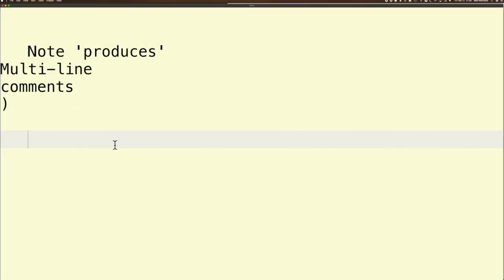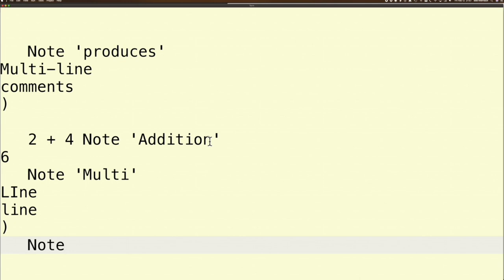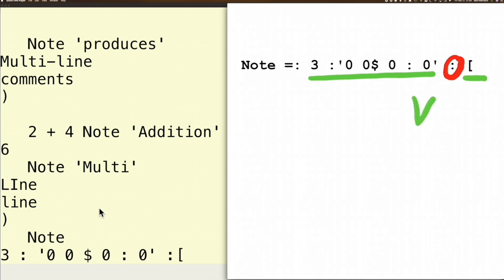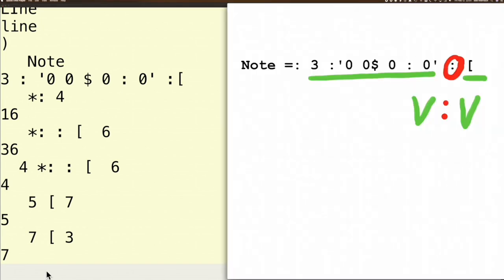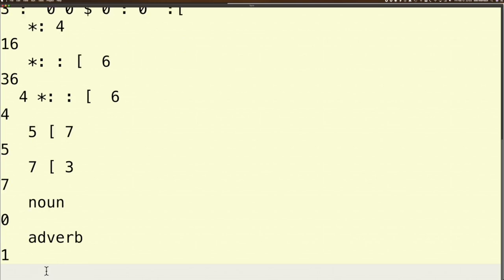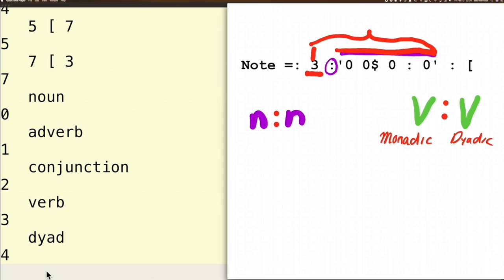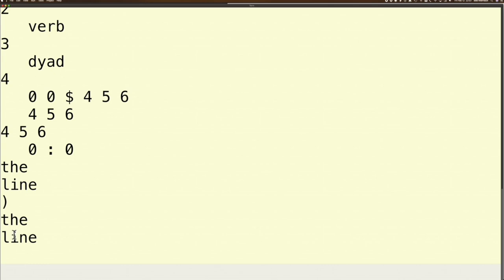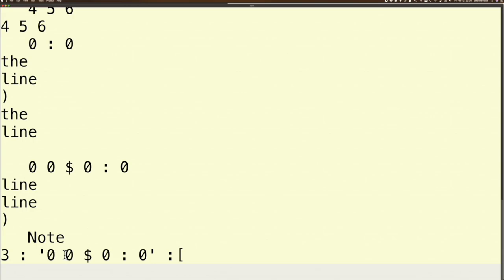Exploring Note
Note is a verb that holds some surprising code beneath its surface. Simple and elegant, it gets the job done.